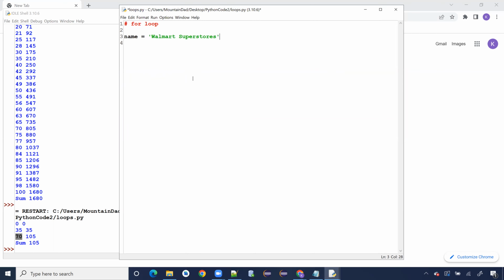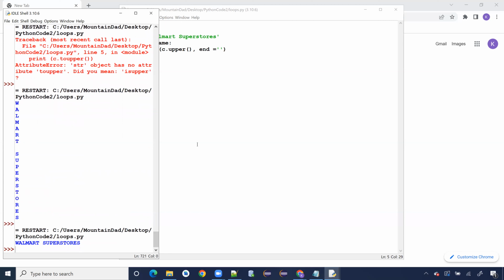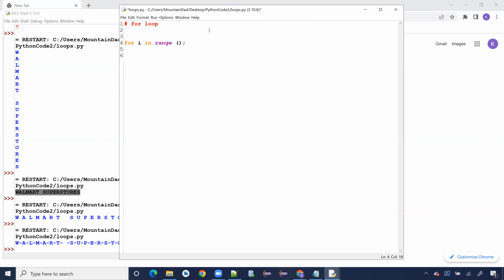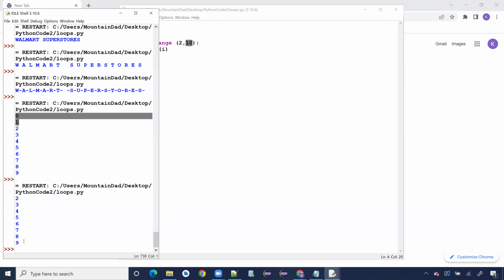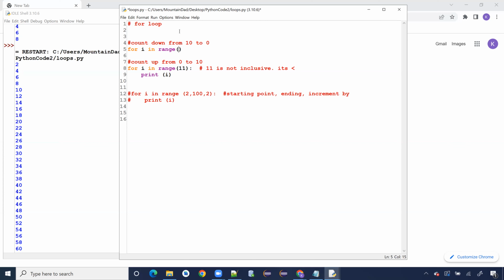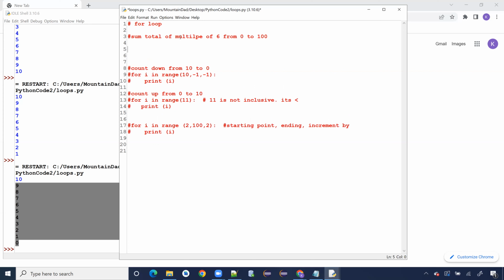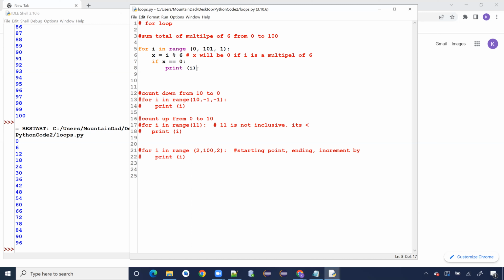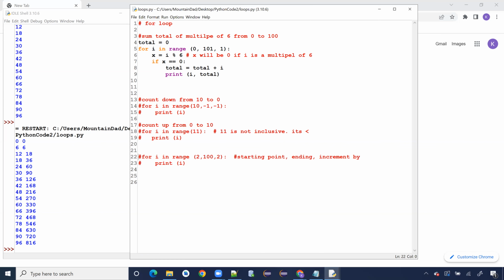10 Python Tutorial For Loop